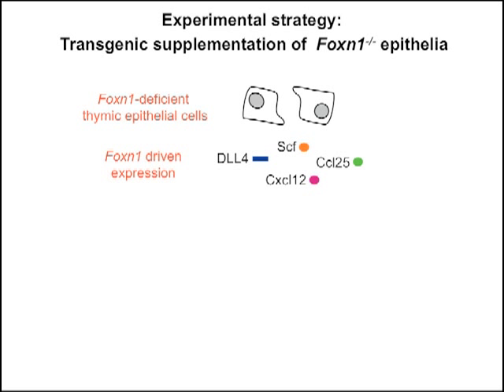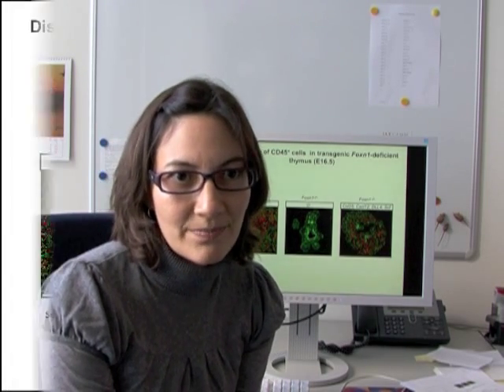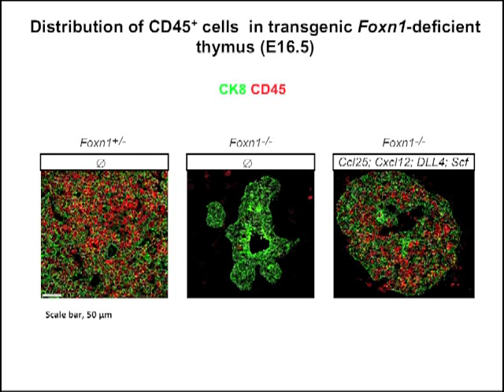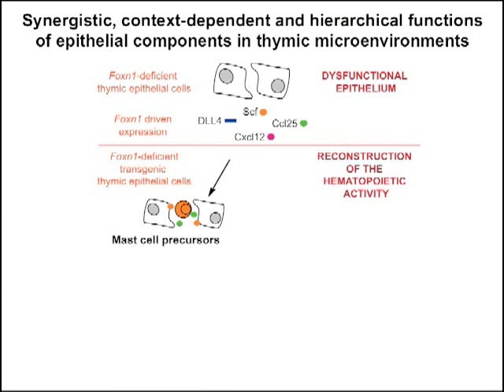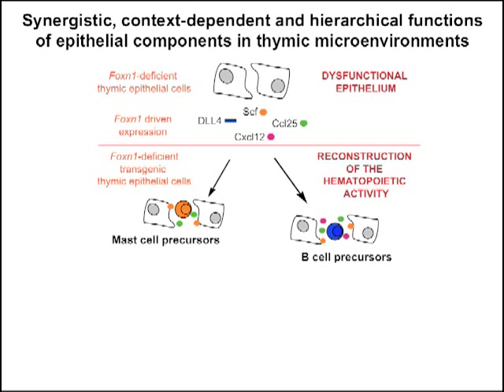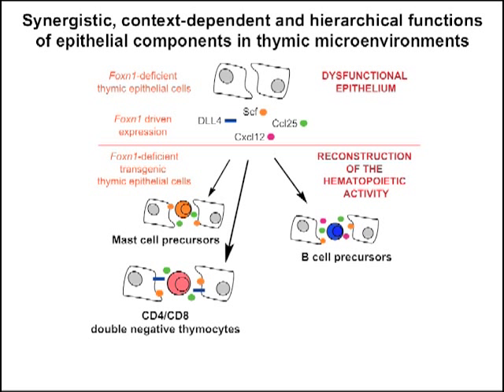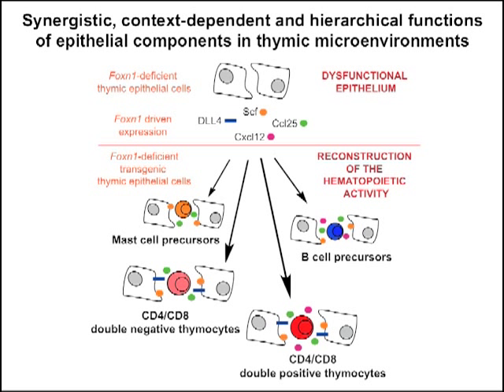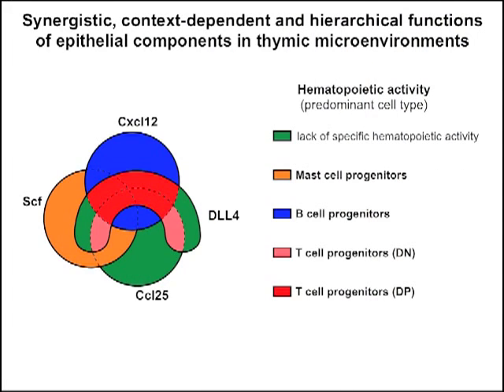Building Stem Cell Niches from Scratch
Thomas Boehm and Lesly Calderón decode the rules of stem cell recruitment by reverse engineering the thymic niche.